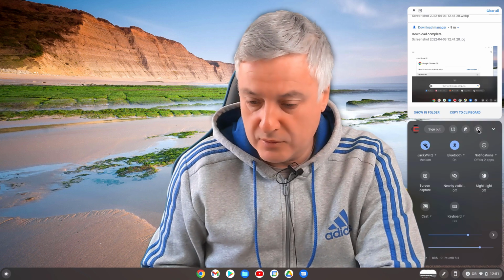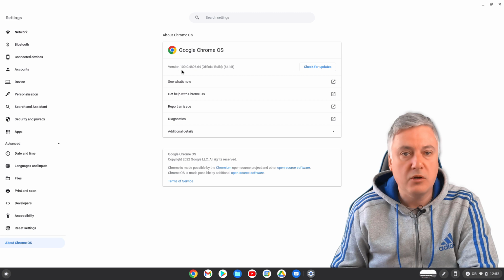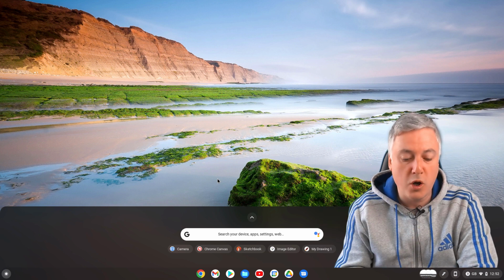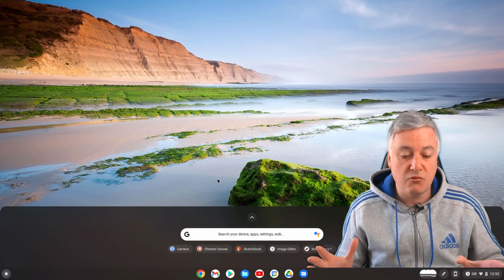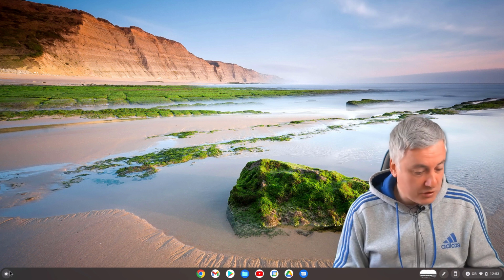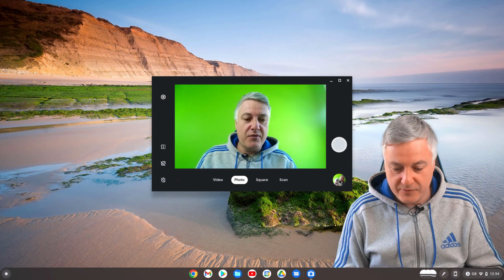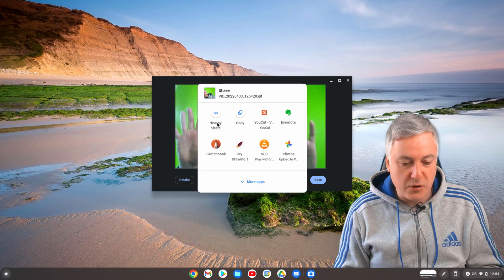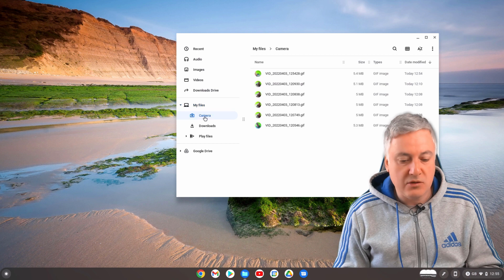Chrome OS 100 new feature - Create a video GIF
A new feature in Chrome OS 100 allows you to quickly and easily create a video GIF. GIFs can be great fun and are perfect for taking a quick snap of your pets and family.

Find out how to create a new video GIF in Chrome OS 100. You can then use the GIF to share on your social media such as Facebook. I'll also show you how you can use the GIF to personalise your Chrome browser.